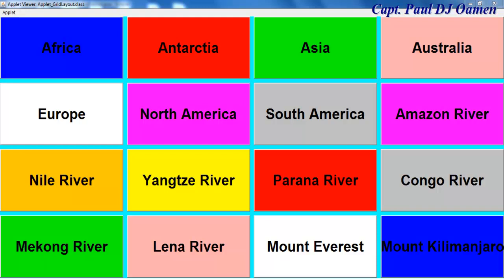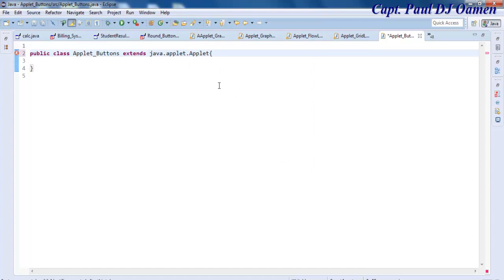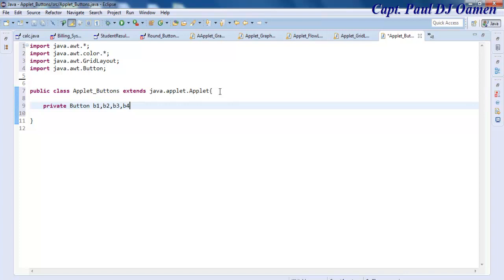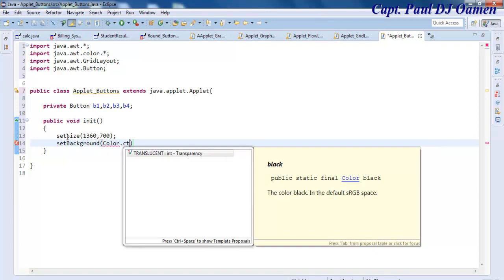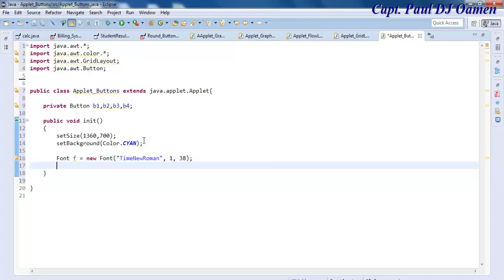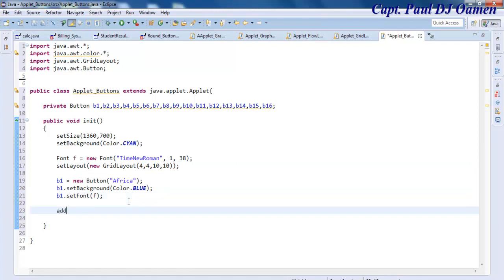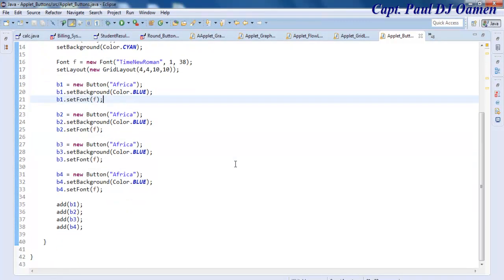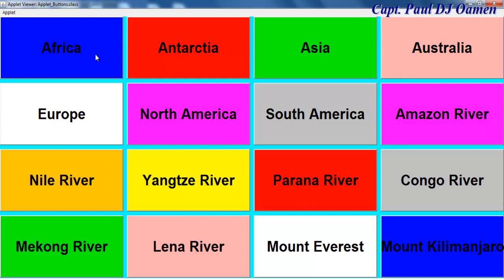How to Create Buttons in Java Applet Using GridLayout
How to Create Buttons in Java Applet Using GridLayout, SetBackground Colour, Size, and Font.